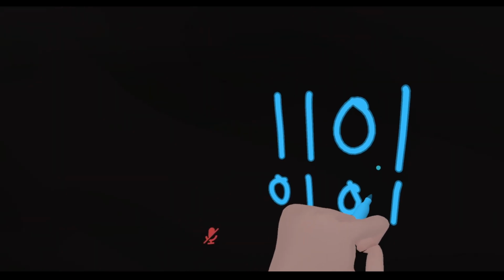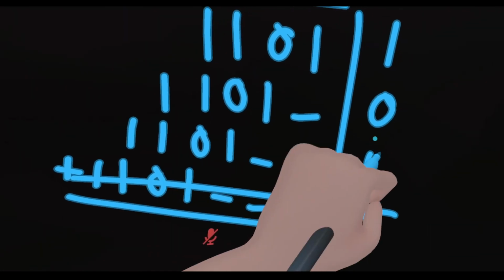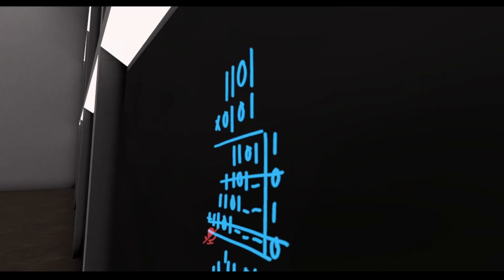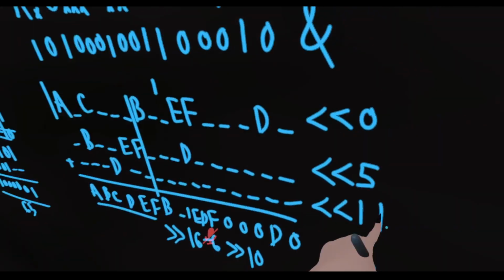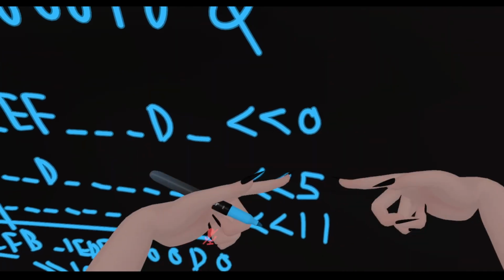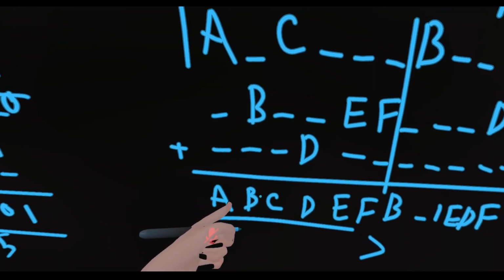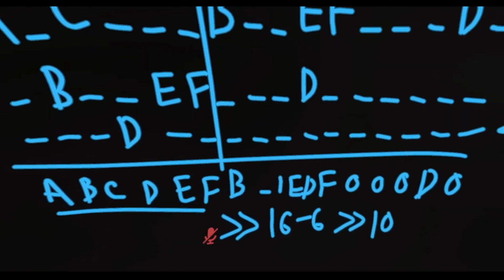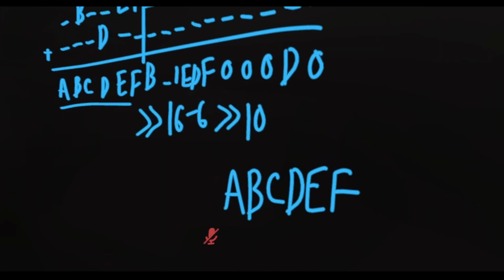Crude Explaination of Magic Bitboarding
I've decided to make a video explaining how bitboarding works. Bitboarding lets you gather a bunch of important bits into an order you want mostly efficiently.